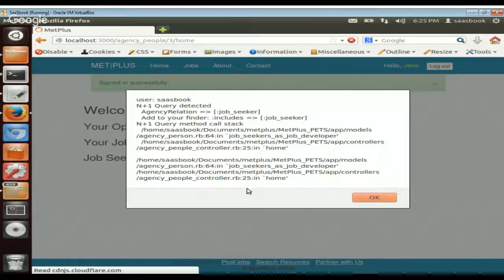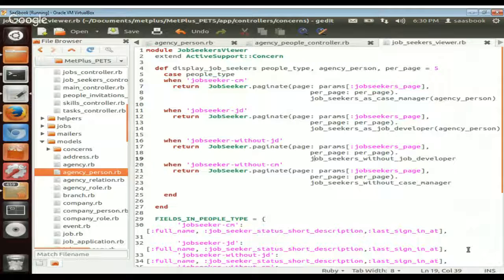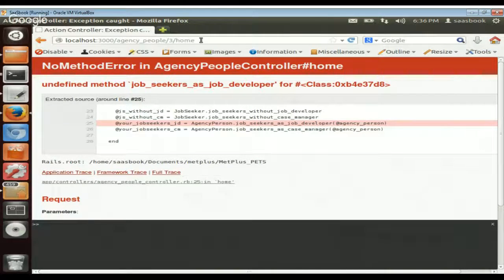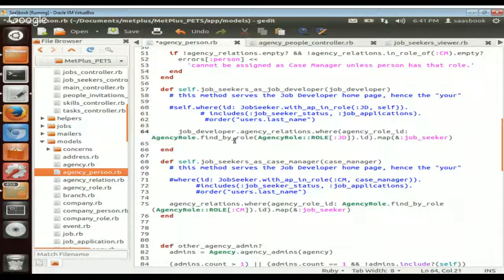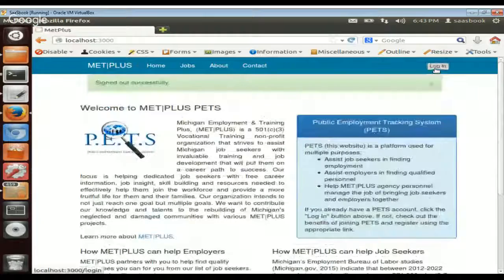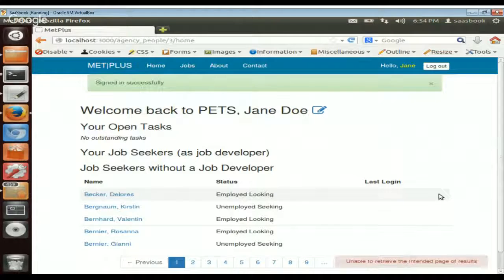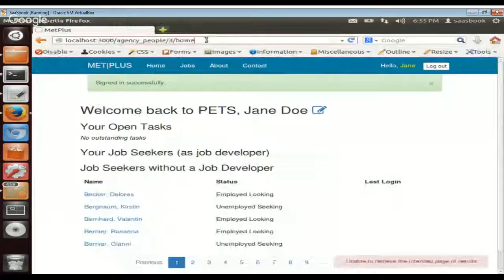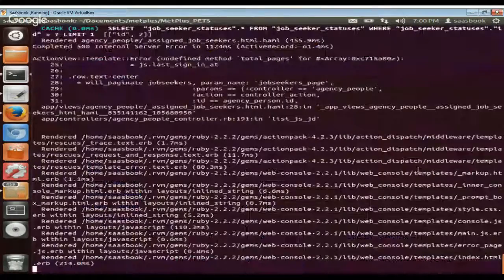Pacific Rim/US Scrum and Pair Hookup